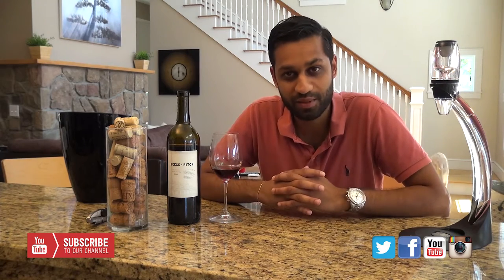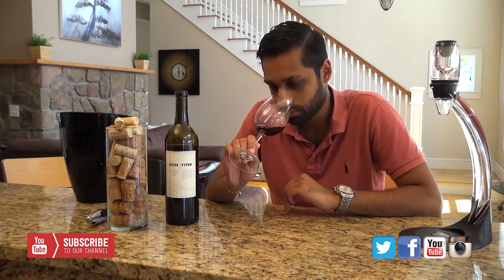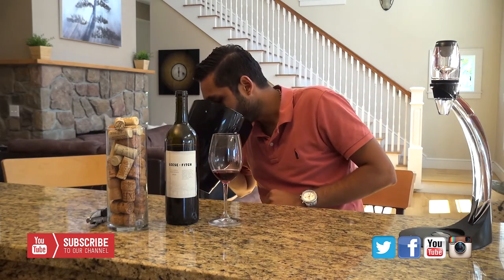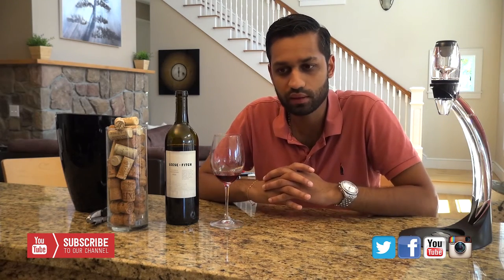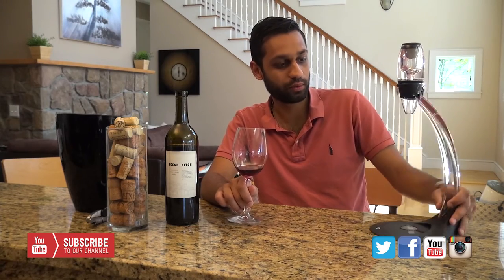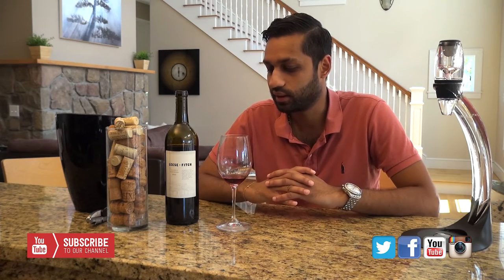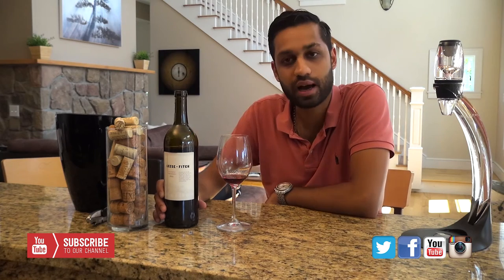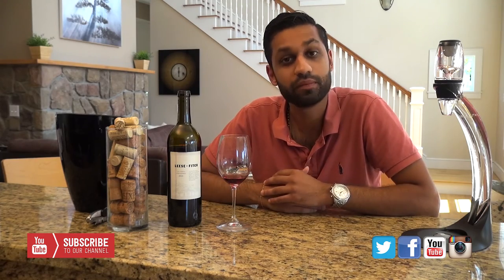Inside the Bottle TV | 2013 Leese Fitch Zinfandel, California | EP #28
Sam goes into the 2013 Leese Fitch Zinfandel, a wine from our very own - California!  This delicious red wine is drinking beautifully and can be enjoyed with so many appetizing dishes.

Cheers!